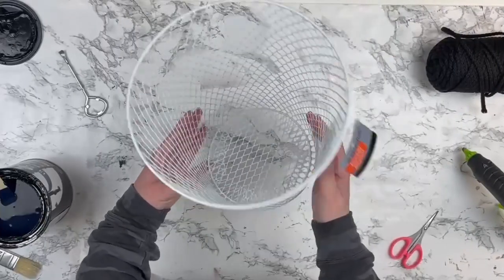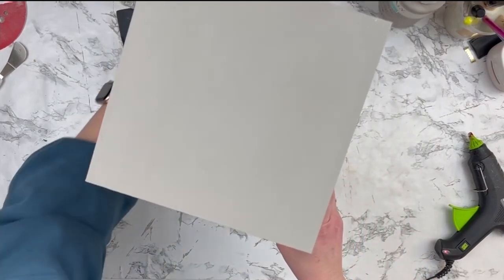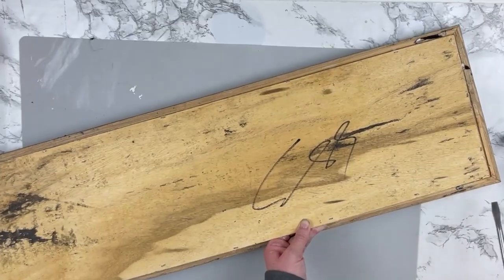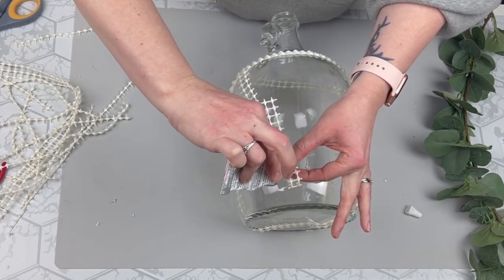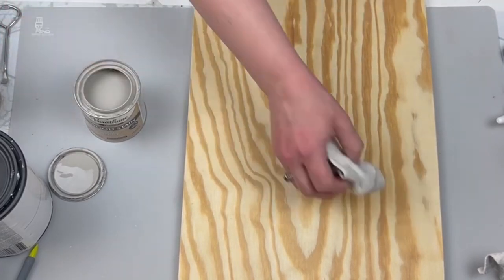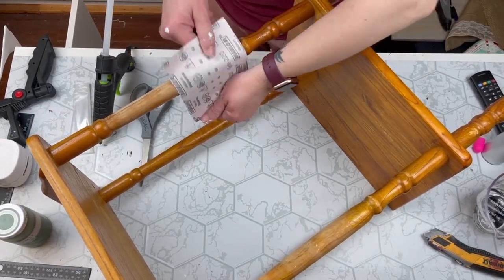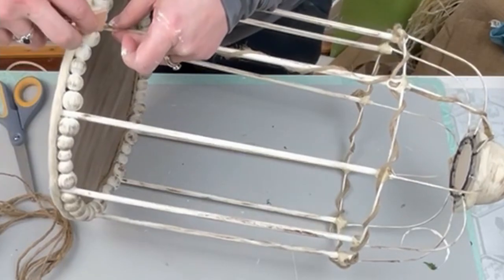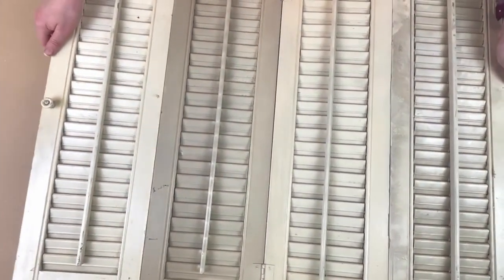Every Day Home Decor DIY Mega Video 2021 | Dollar Tree | Thrift Flips | High End Decor Dupes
Today's video has sixteen of my viewer or subscribers favorite every day home decor DIY project from the first half of 2021. Including inspiration from Dollar Tree DIY, Thrift Flip Makeovers, DIY Decor Dupes and much more!